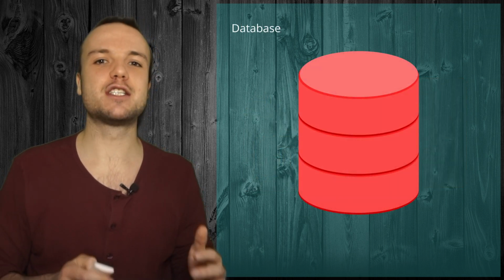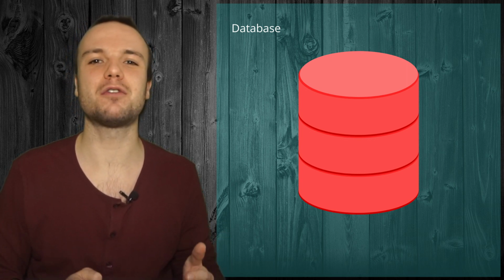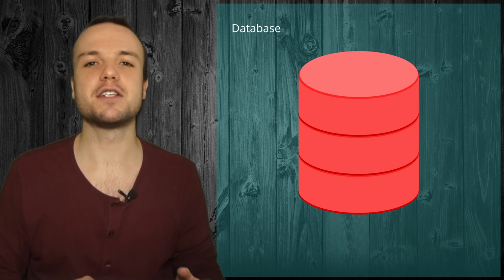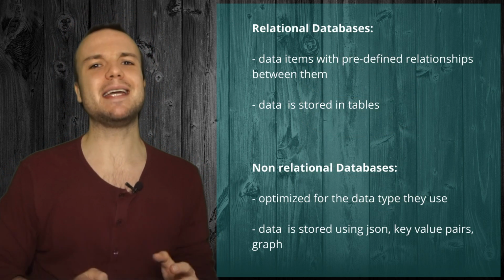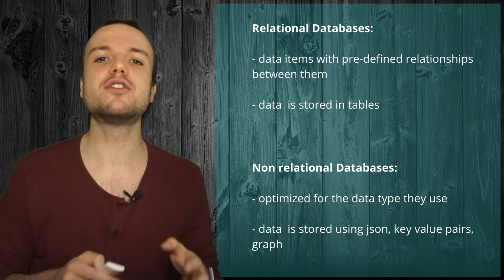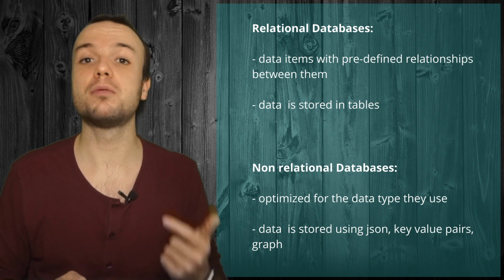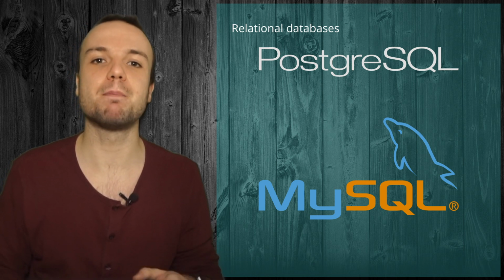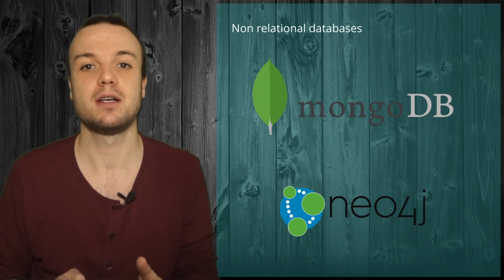Basics of a Web Application | And a lot of buzz words explained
In this video we'll go through the main architecture of a web application. We'll then see what are the most used and state of the art programming languages and framework for each component that is part of the overall application. Finally, we'll check out how to take advantage of cloud offerings to easily scale our application.

0:00 Introduction
1:08 Anatomy of a web application
2:13 Database
3:04 Server
4:05 Electron js
4:55 Cloud